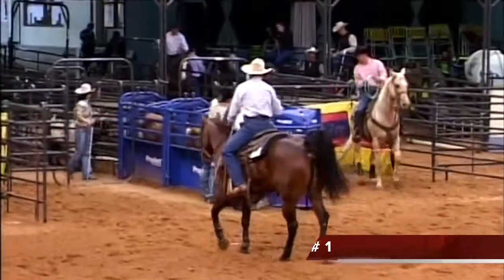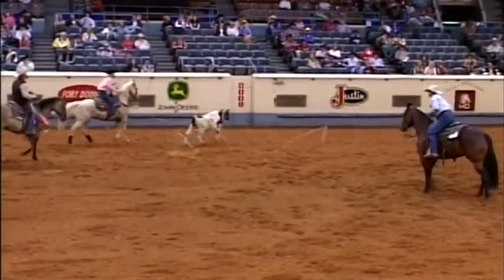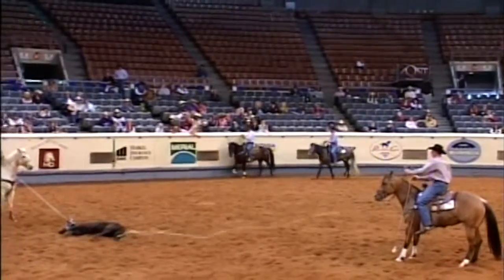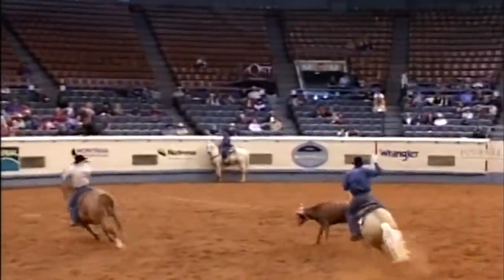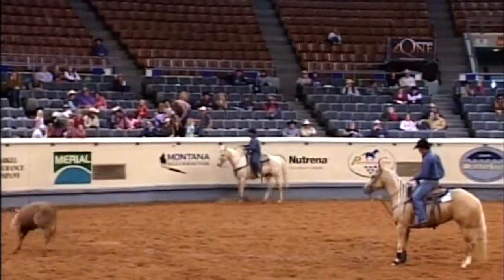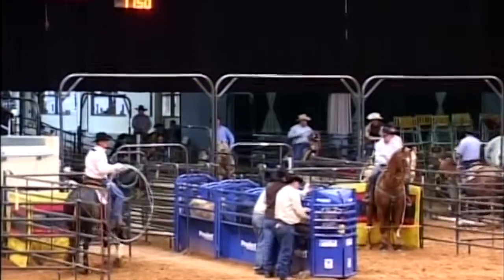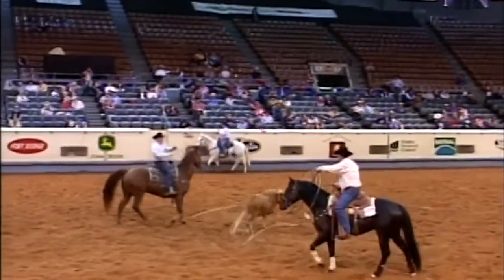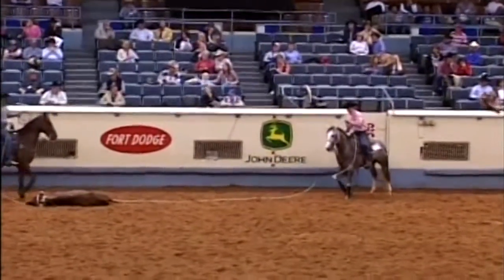AQHA 2016 Heeling Test Panel B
December 2016 AQHA Re-certification Seminar, Heeling Test Group B with Voice over and panel scores